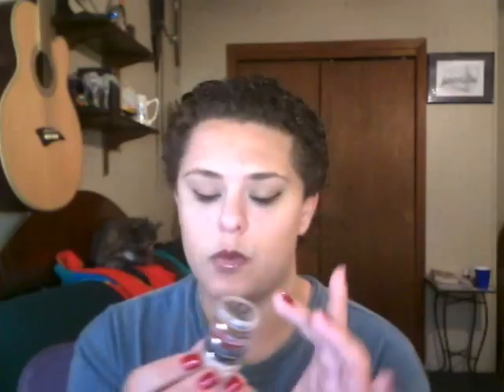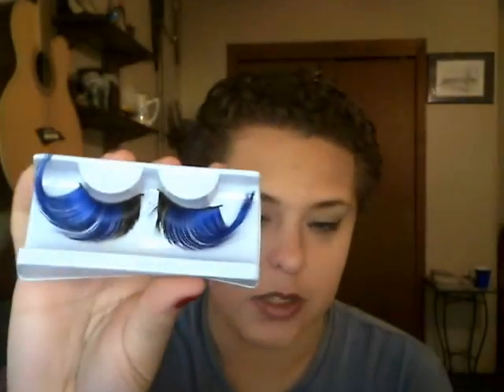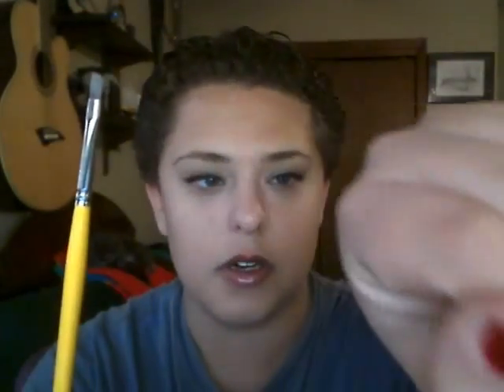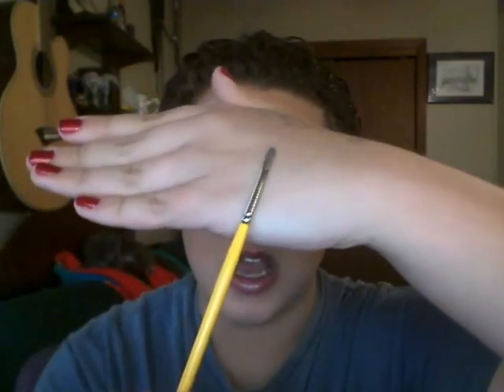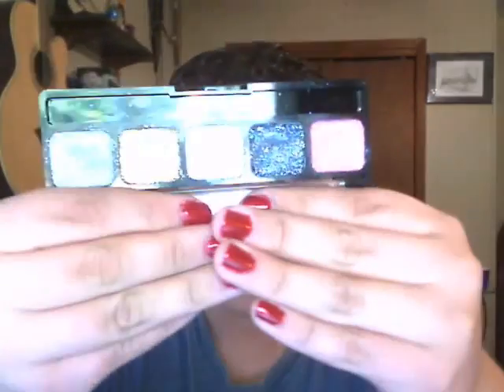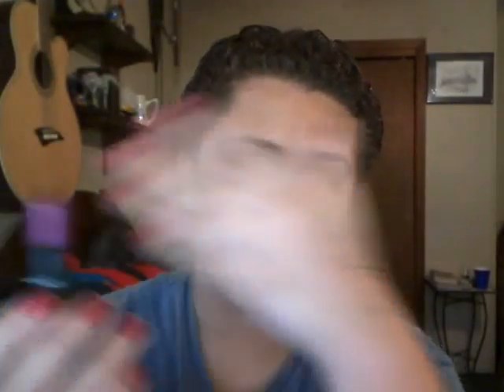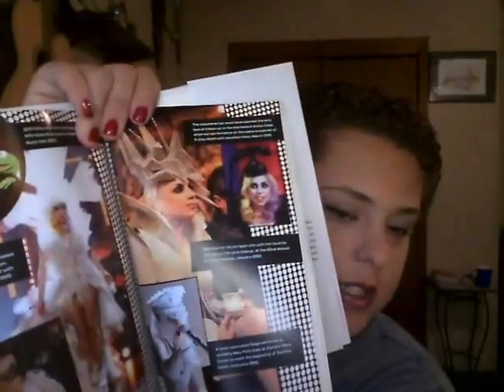Oct Favorites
wooo hoooo